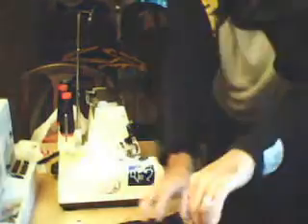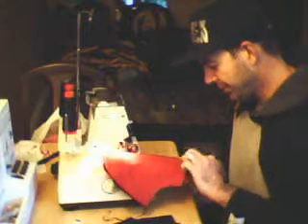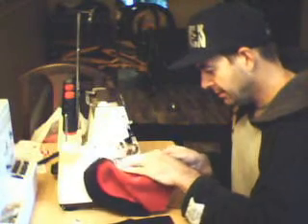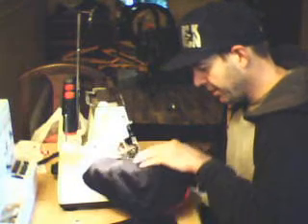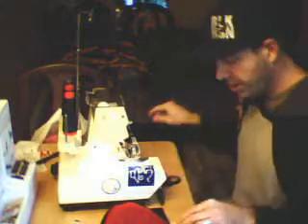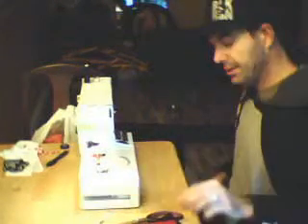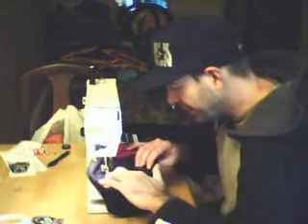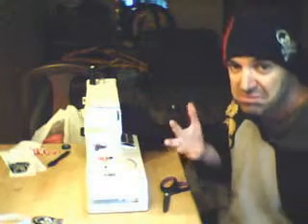Making a Beanie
Cutting out the panels and sewing together a hat in the Castlegar workshop.